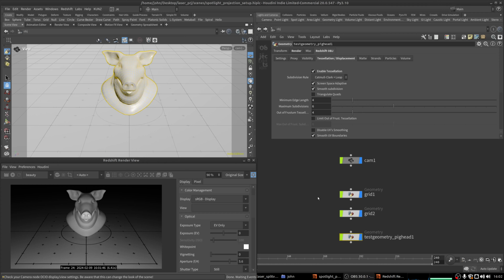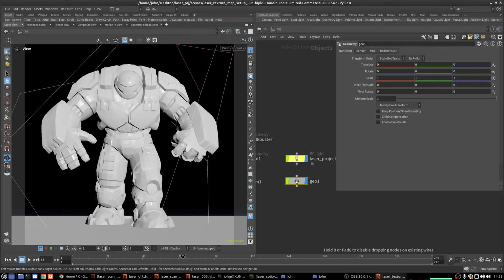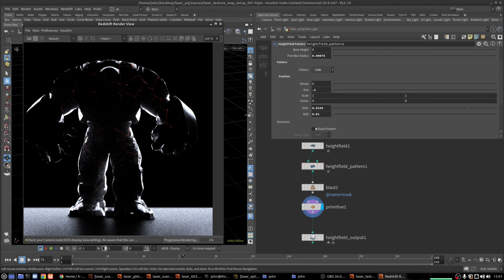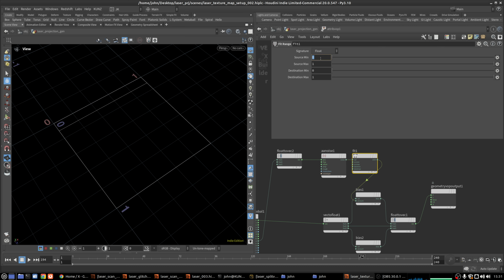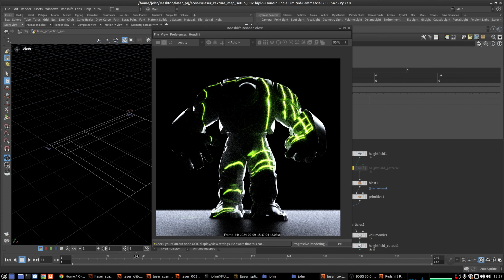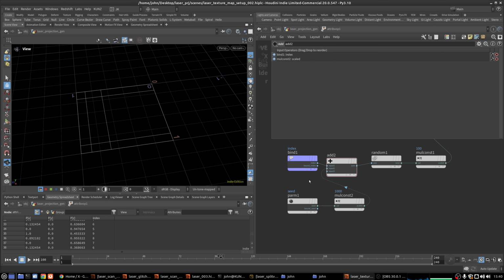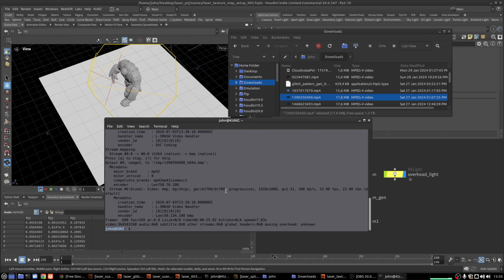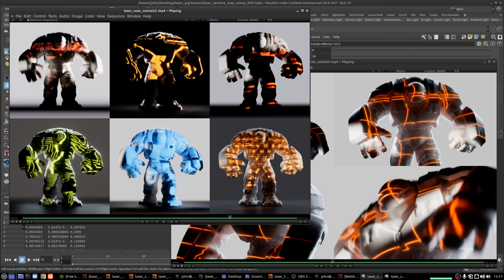Laser Scan Effect Tutorial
00:00 Basics of Redshift spotlight projection parameters
01:20 Projecting a texture map
04:30 Generating your own texture map
08:50 Referencing a COP node instead of a texture path
12:49 Using geometry grid lines animate a scanning texture
28:30 Convert to an image sequence from an .mp4
33:15 Final scene shading, lighting and rendering setup